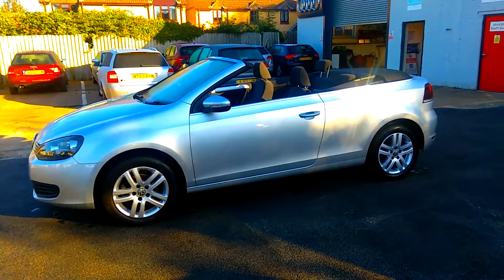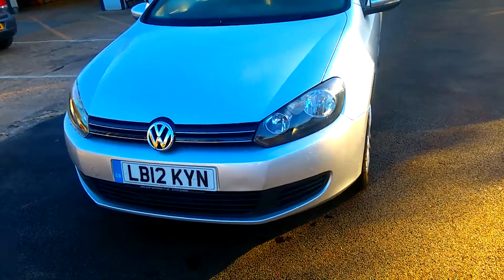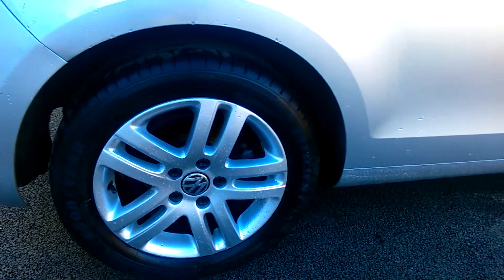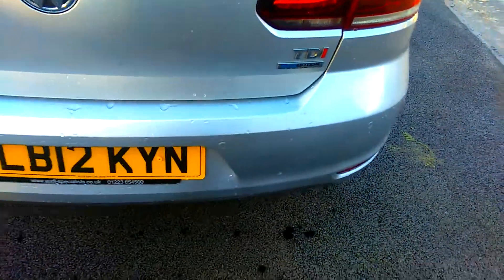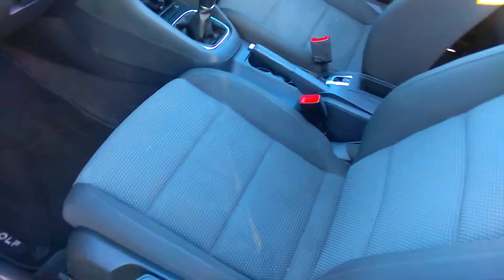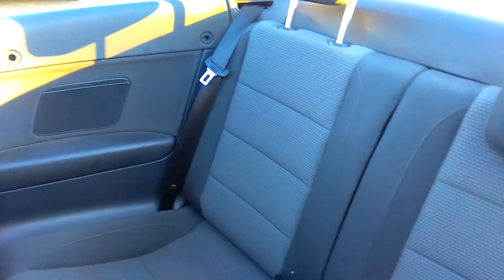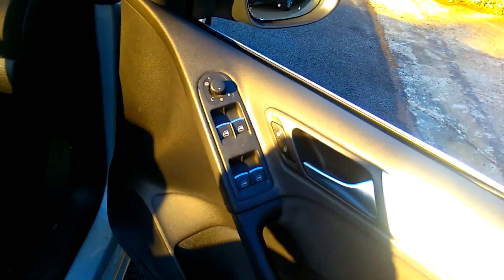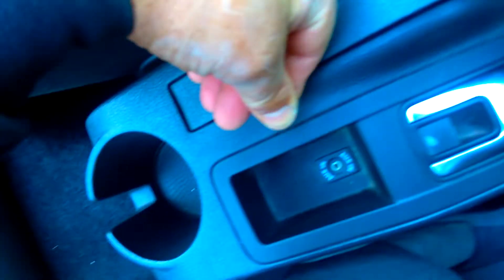VW Golf 1.6 cabriolet S bluemotion Tech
LB12KYN